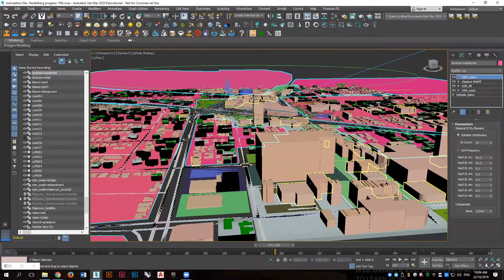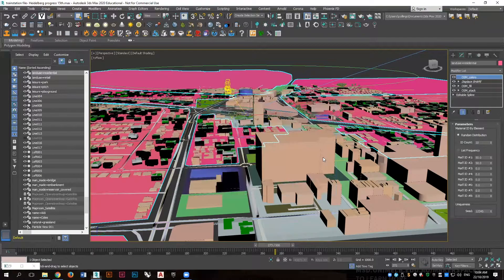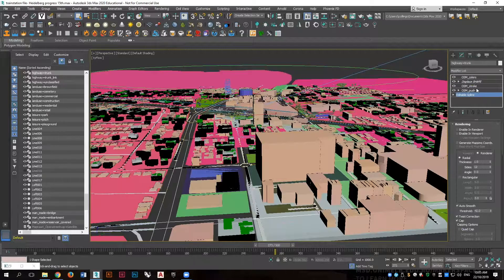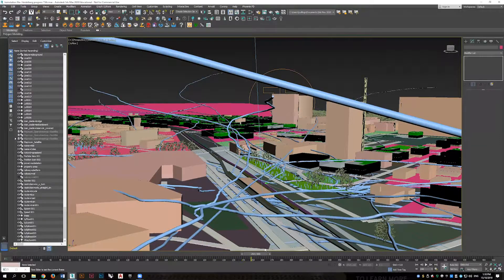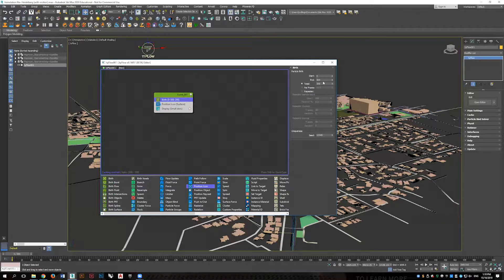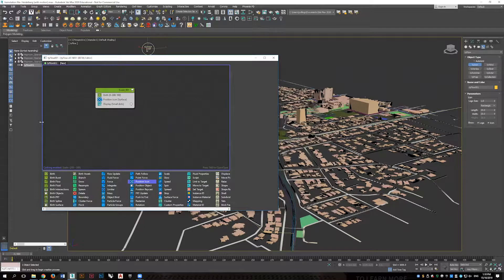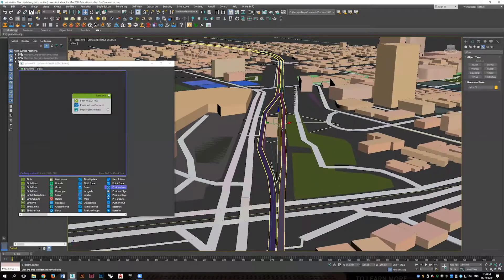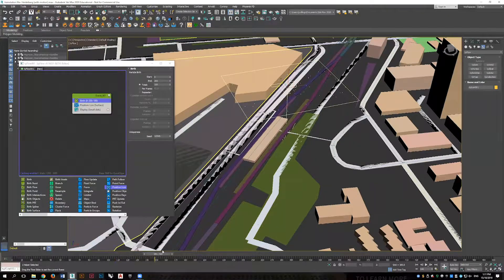FUM 2019 3dsMax Tutorial 2 of 8: Tyflow's Spline Path part 1 (Jack)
Using the plugin Tyflow and it's Spline path function.